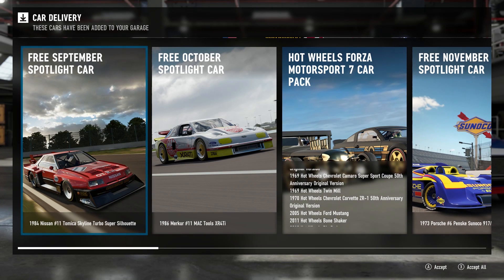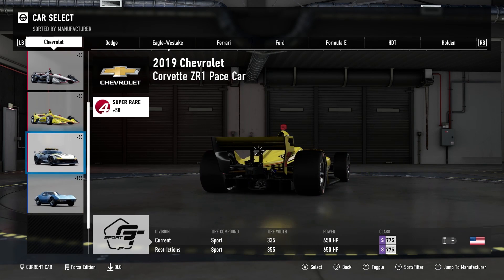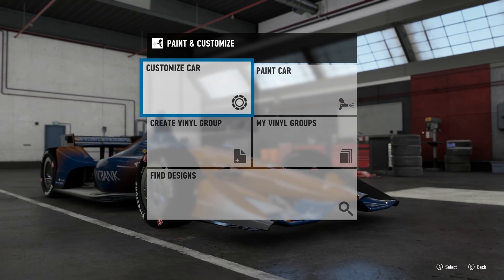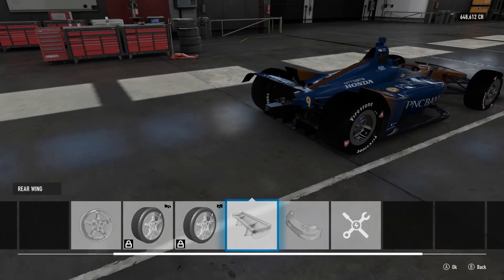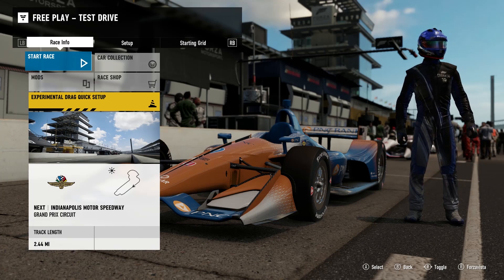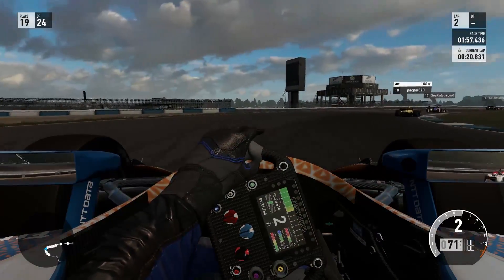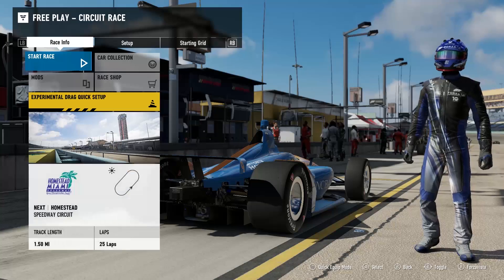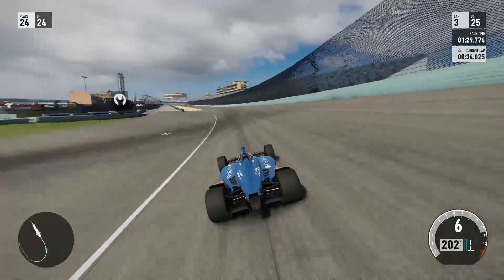Forza 7 -- INDYCAR 2019 -- GAMEPLAY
Testing out the BRAND NEW and 100% FREE 2019 IndyCars in Forza Motorsport 7. Showing off all the new DLC cars, and taking them to a road course and an oval track!

The update features 6 new cars-

1969 Mario Andretti Brawner-Hawk
2019 Josef Newgarden Hitachi
2019 Simon Pagenaud Menards
2019 Scott Dixon PNC Bank
2019 Graham Rahal Total
2019 Corvette Pace Car

The cars DO have oval wings!